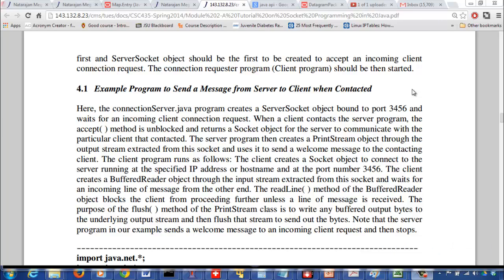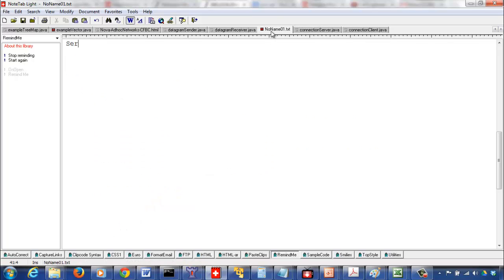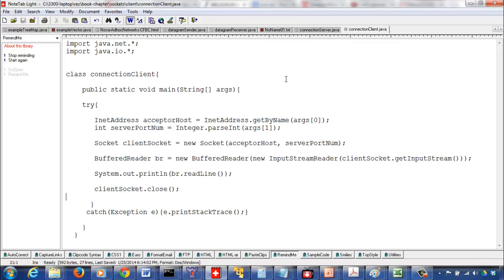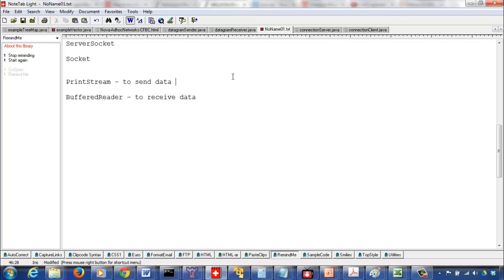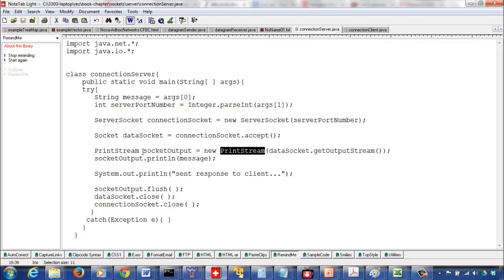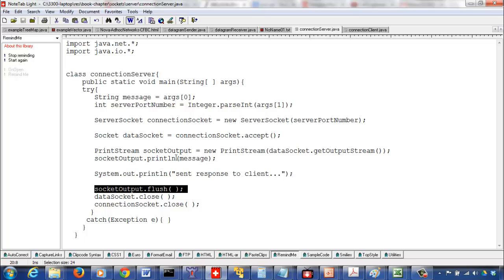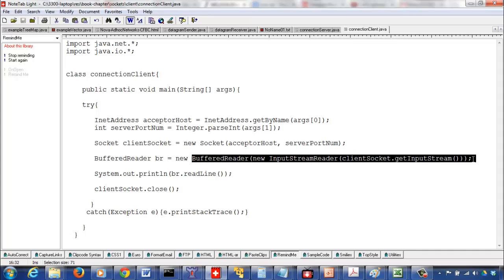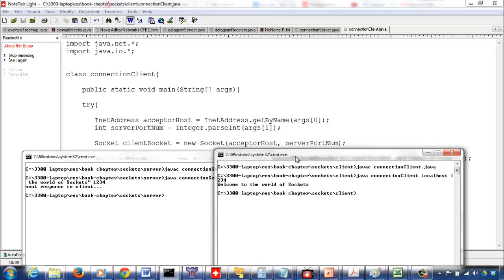4 - Stream Sockets Client Server (Example 4.1)